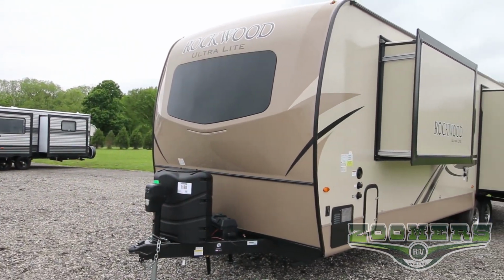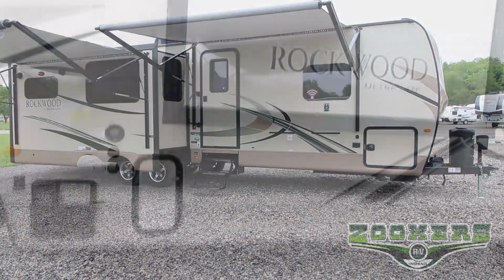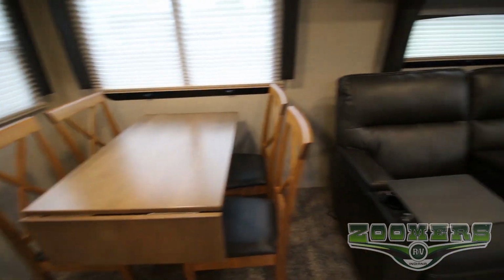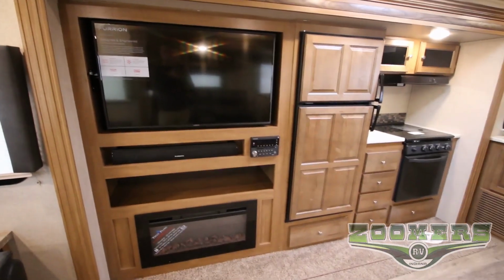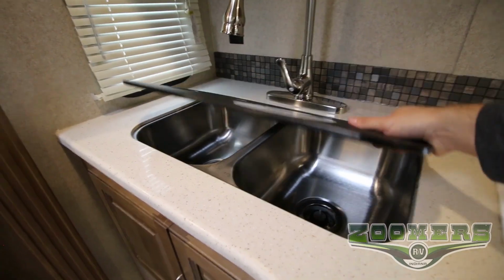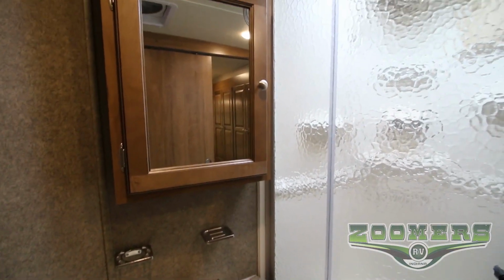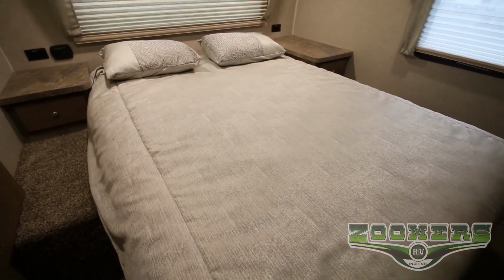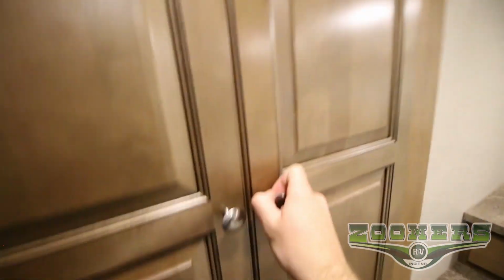2019 Forest River Rockwood Ultra Lite 2906WS Travel Trailer TOUR | ZoomersRV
Take home this 2019 Forest River Rockwood Ultra Lite 2906WS for $29,897.00! This unit comes with 15K Ducted A/C Upgrade, 50 AMP Service w/ 2nd A/C Prep Only, Fireplace, Bicycle Carrier, Power Tongue Jack, and MORE!